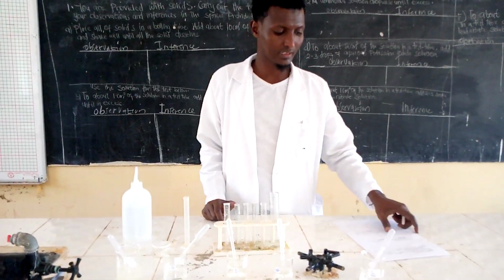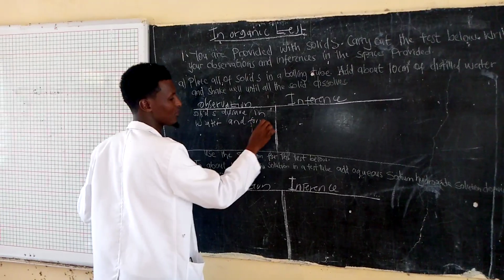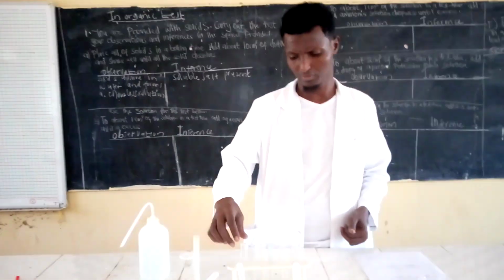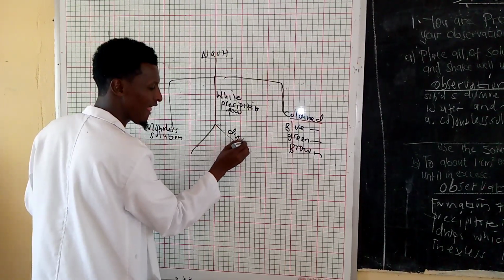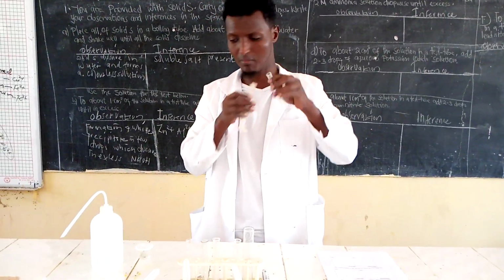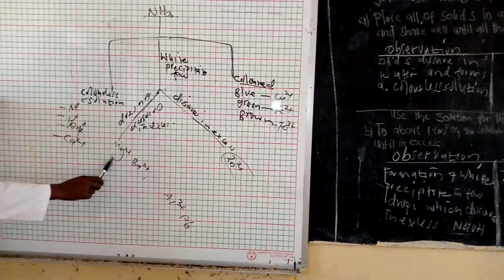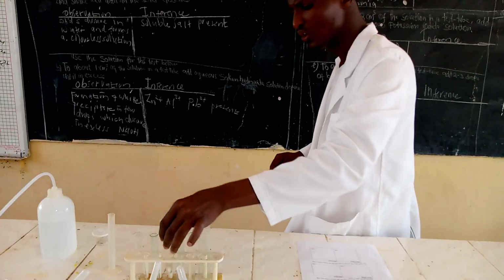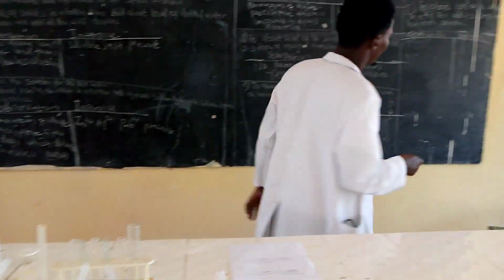INORGANIC TEST ,CATIONS AND AN ANIONS